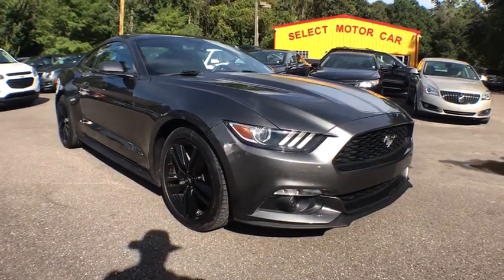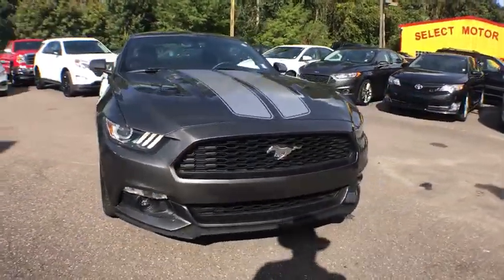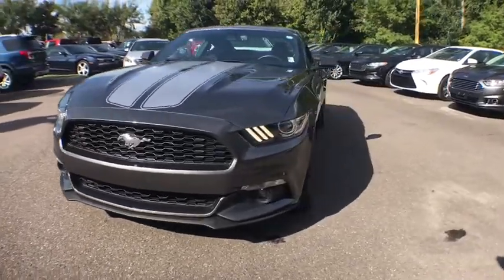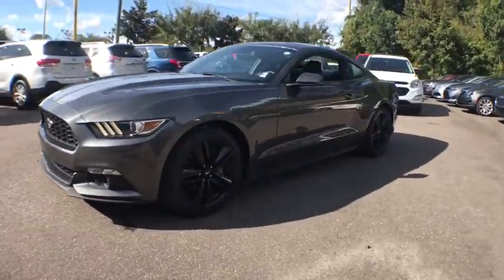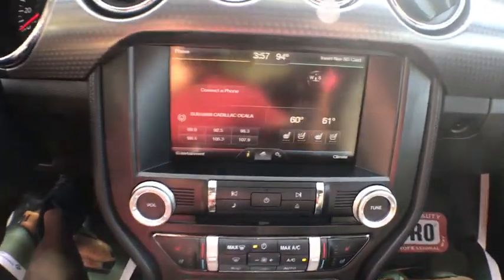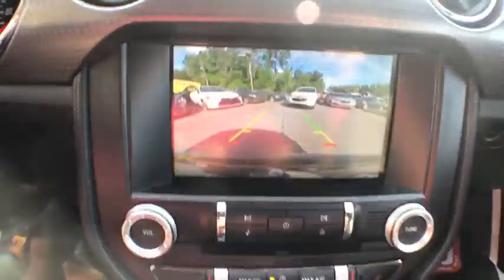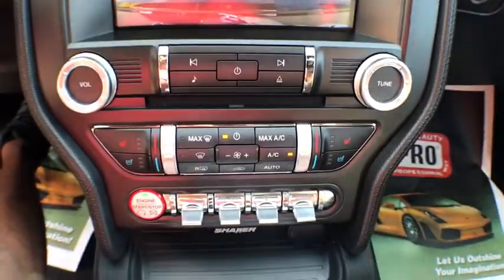2015 Ford Mustang Gainesville, Ocala, Jacksonville, Lake City, Valdosta, GA 390616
Used 2015 Ford Mustang available in Gainesville, Georgia at Select Motor Cars Gainesville. Servicing the Ocala, Jacksonville, Lake City, Valdosta, GA area.
2015 Ford Mustang ECO Premium - Stock#: 390616 - VIN#: 1FA6P8TH3F5390616

2015 Ford Mustang ECO Premium - CARFAX One-Owner. Clean CARFAX. CARFAX Regular Oil changes.***SERVICED*** ***RECENT OIL CHANGE*** ***VEHICLE DETAILED*** **1 OWNER** **CLEAN CARFAX** **REGULAR OIL CHANGES** **GREAT GAS MILEAGE** **LOW MILES** **NAVIGATION / NAVI / GPS** **BACK-UP CAMERA** **DUAL HEATED AND COOLED LEATHER SEATS** Mustang ECO Premium 2d Coupe 6 Speed Manual 2.3l I-4 DI Dohc Ecoboost Magnetic Metallic Black Dual Heated and Cooled Leather Bucket Seats 50/50 Split-Folding Rear Seats MP3 Bluetooth Auxiliary Jack iPod USB Adapter AM/FM Radio Keyless Entry Remote Start Rear View Camera Navigation System Satellite Radio Blind Spot Monitor Keyless Ignition Memorized Seats Halogen Headlights High Intensity Discharge (HID) Headlights LED Headlights Wiper-Activated Headlights Cruise Control Fog Lights Active Noise Cancellation Voice-Activation Speed Sensing Audio Color Touch Screen Display Aluminum Pedals Power Door Locks Power Windows Power Mirrors Power Seats  Two 12-Volt Power Outlets Remote Trunk Release Tilt/Telescoping Steering Column Steering Wheel Controls  Leather-Wrapped Steering Wheel Leather-Wrapped Hand Brake Tinted Glass Heated Mirrors In-Glass Turn Signal Mirrors 235/50r18 All Season Tires Aluminum Painted 18 X 8.0 Wheels 31/22 Highway/City MPG. Proudly serving the Gainesville Area for 29 years!